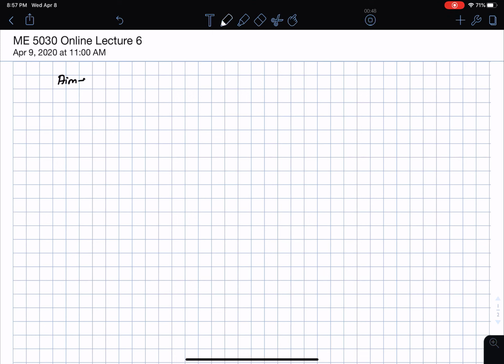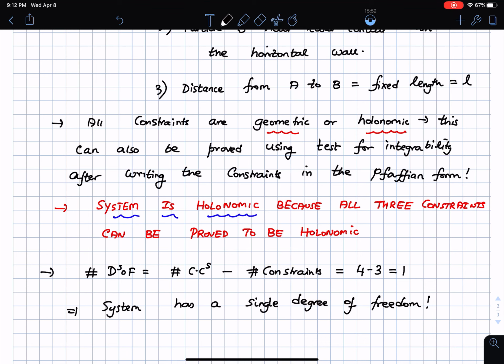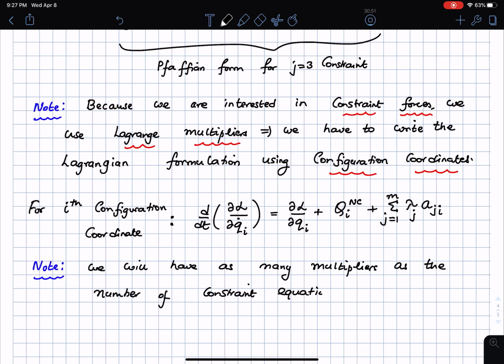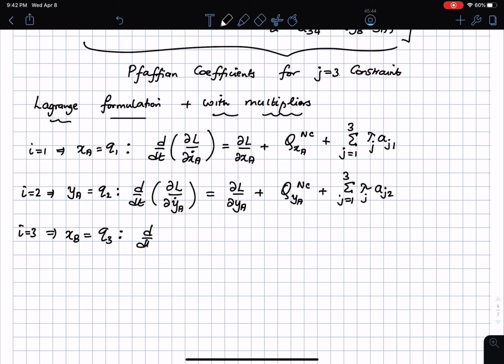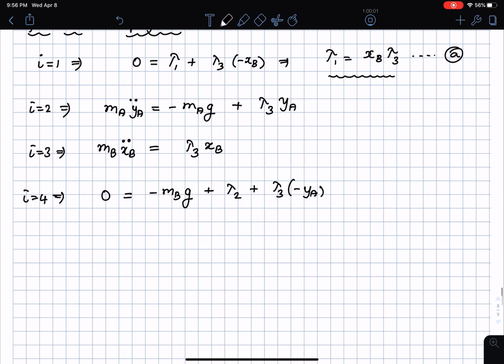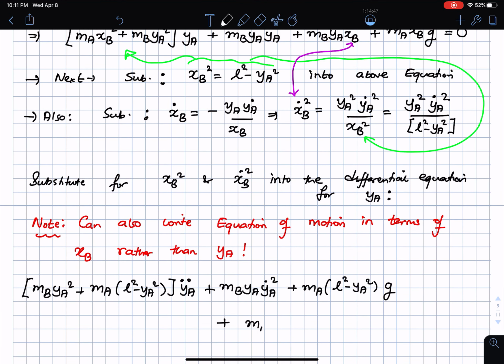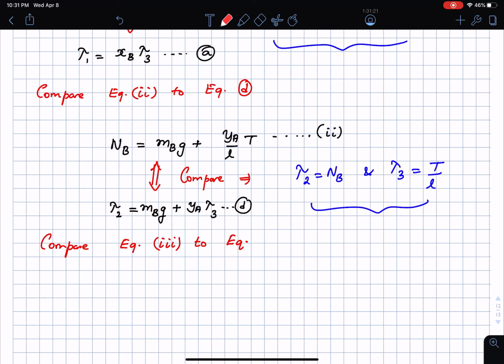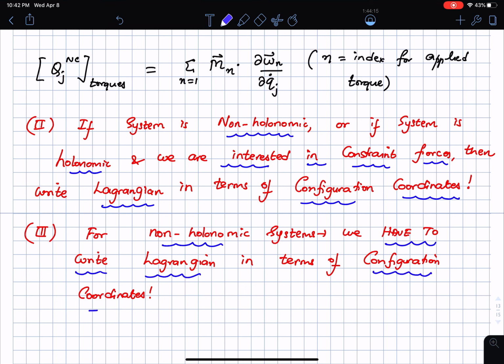ME 5030 Lecture 6_04_09_20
Problem on the use of Lagrange multipliers